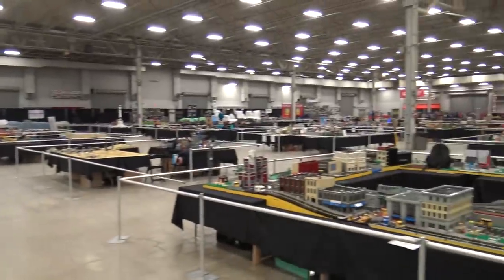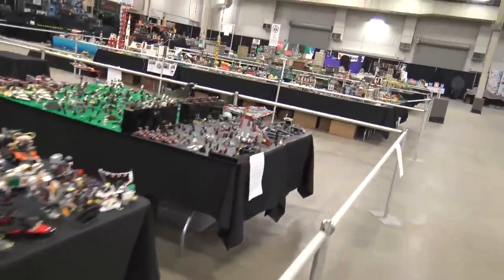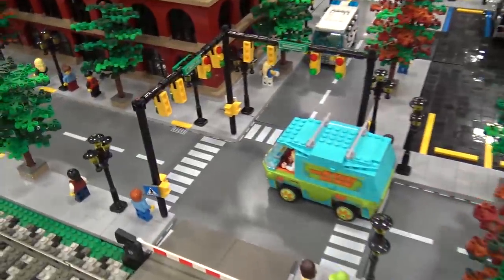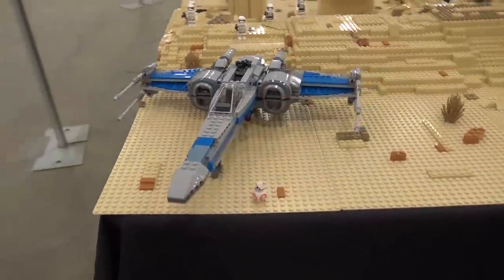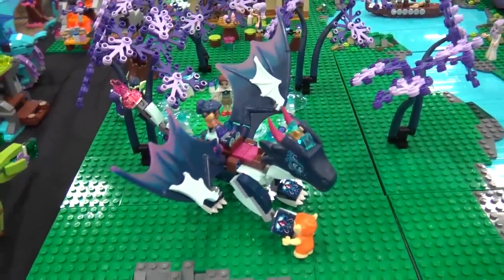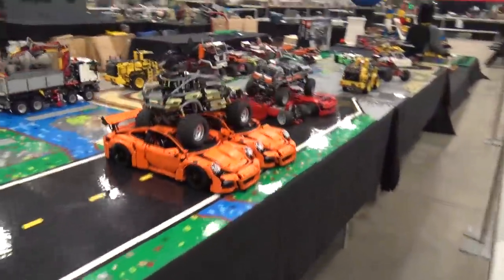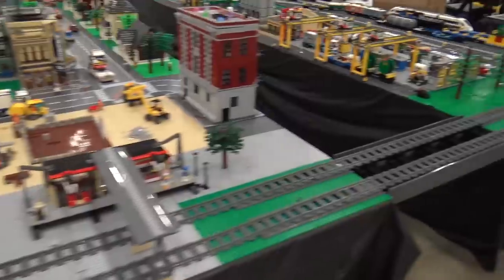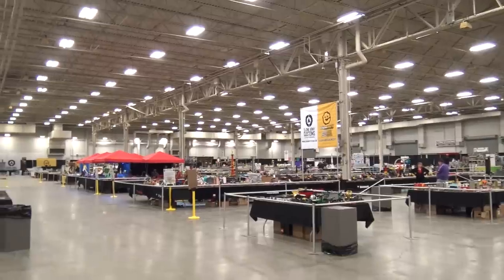Brickworld Indy 2018 Complete Guided Tour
Beyond the Brick's Joshua Hanlon shows you around the entire show floor at Brickworld Indianapolis 2018.